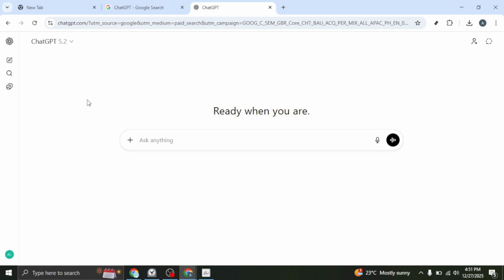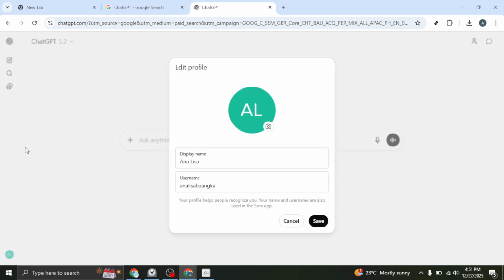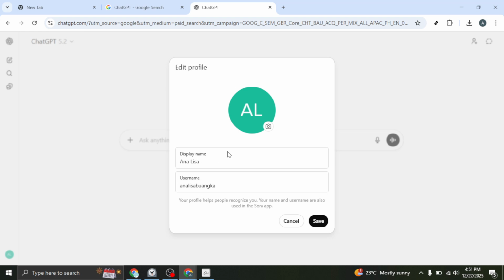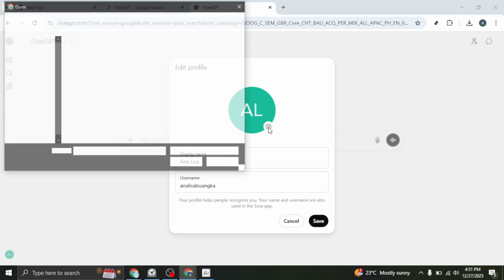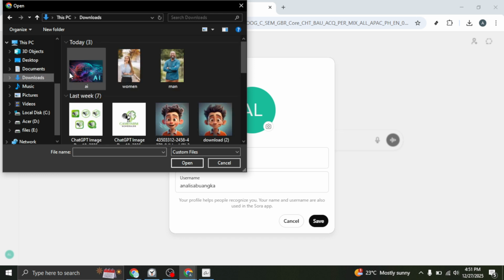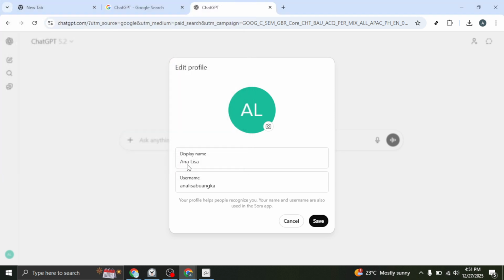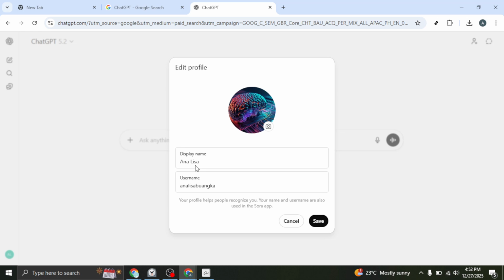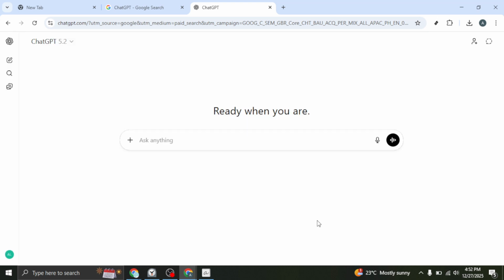How To Change Profile Picture On ChatGPT (Updated 2026)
In this video, we discuss customizing your account appearance by learning to change chatgpt picture settings. We explain how to upload profile photo updates or use services like Gravatar to set your chatgpt avatar.

00:00 Intro
00:06 Navigate to ChatGPT Profile
00:34 Open Account Settings
00:44 Start Photo Update
00:57 Select New Image
01:05 Image Tips and File Types
01:17 Preview and Crop
01:29 Check Framing and Save
01:43 Verify New Profile Picture
01:53 Quick Tips for Best Results
02:25 Conclusion